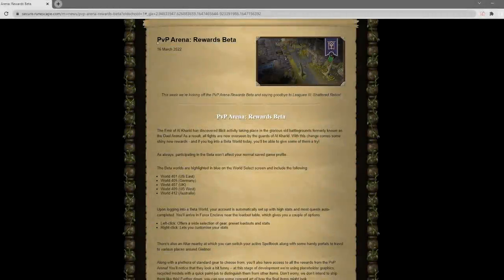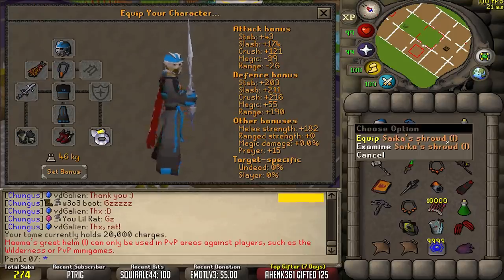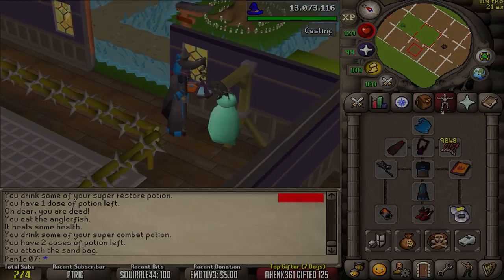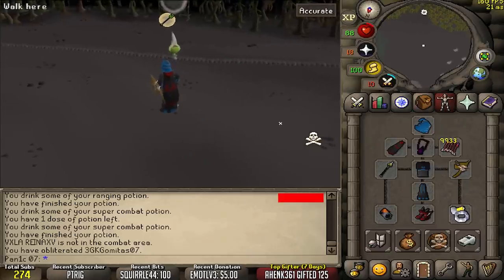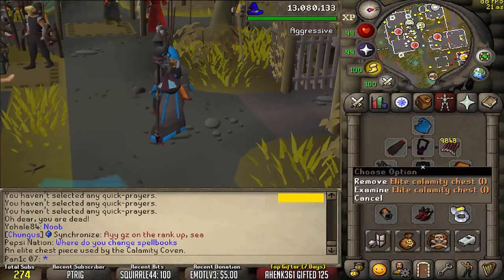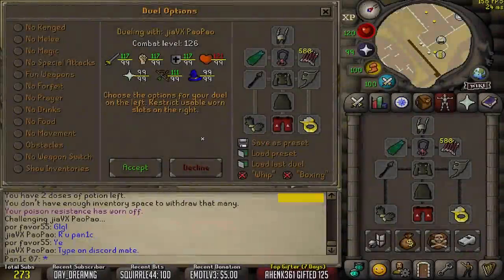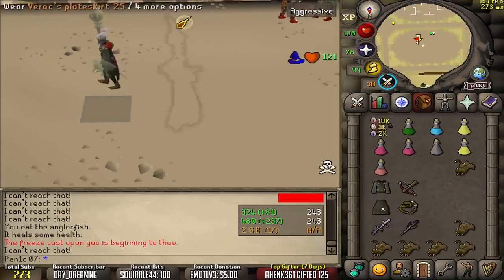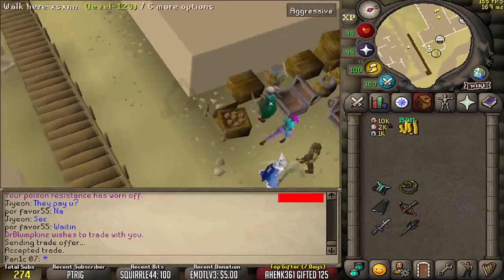NEW OSRS PVP ARMOUR & ITEMS HAVE CHANGED EVERYTHING!!